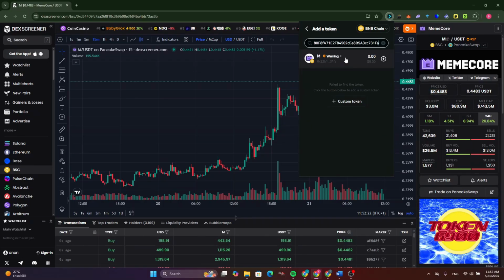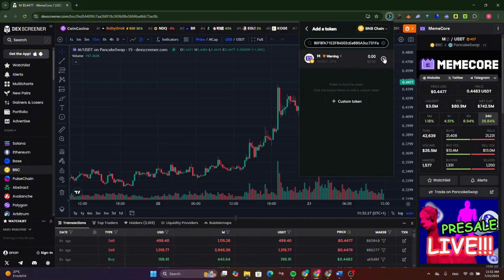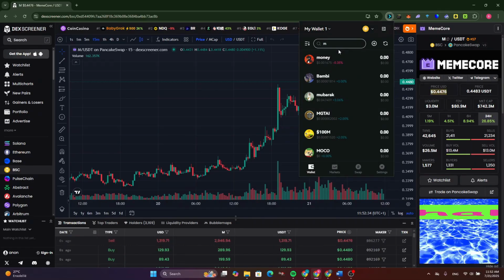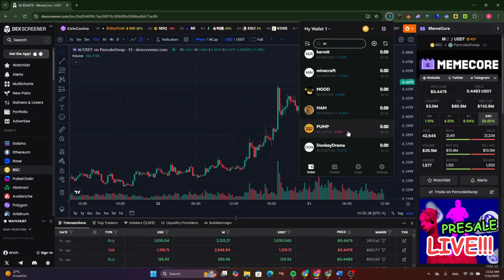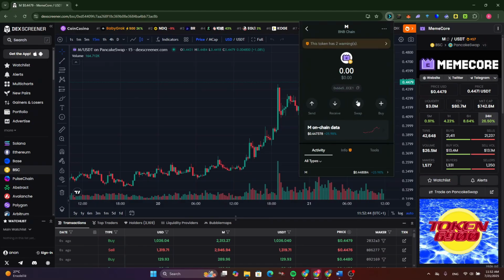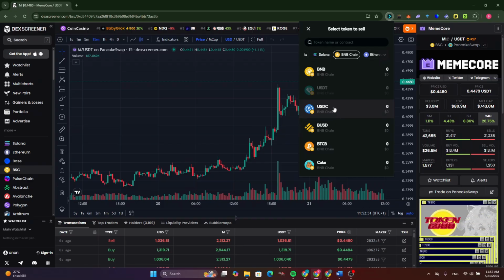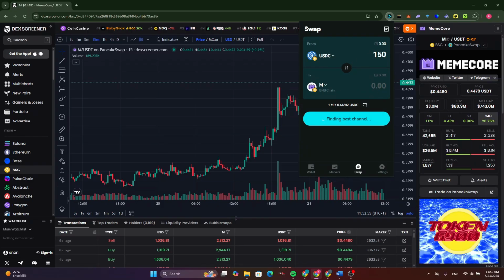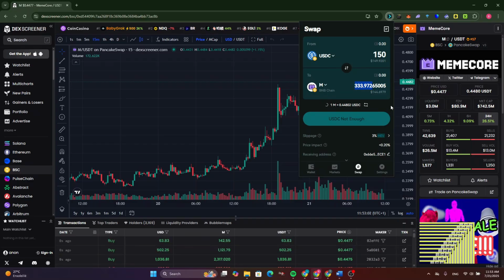How To BUY $M – MemeCore TOKEN CRYPTO COIN IN 60 SECONDS